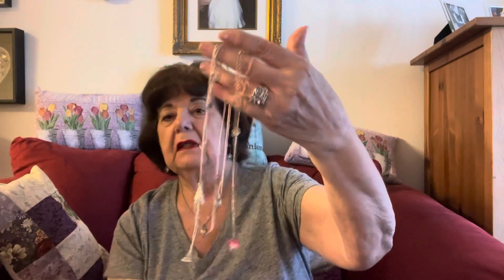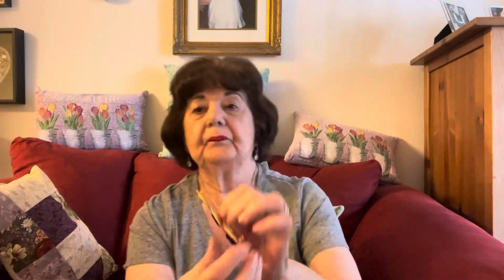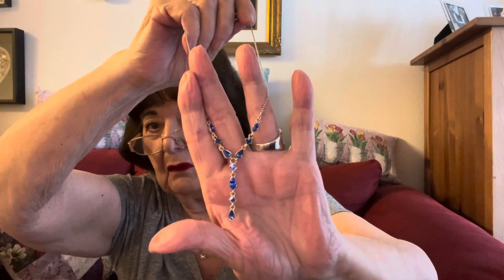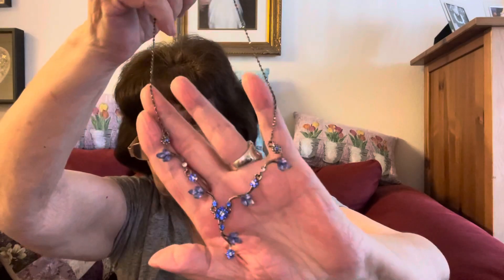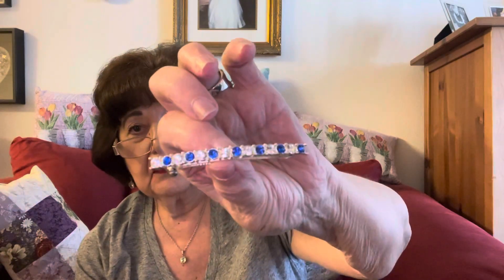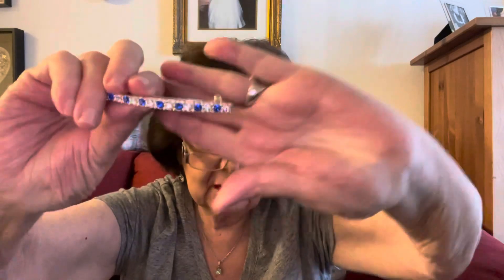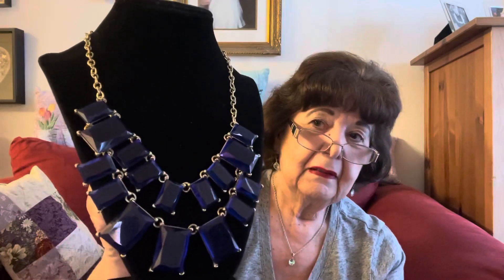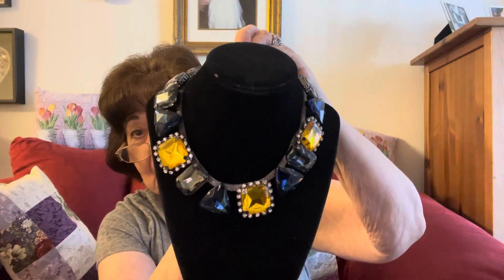Another Jewelry Unboxing